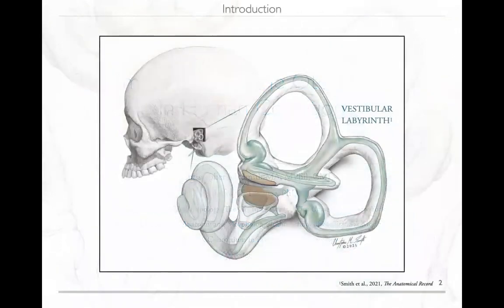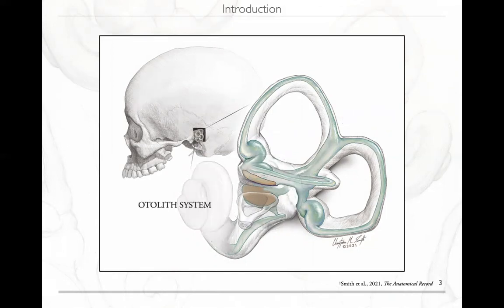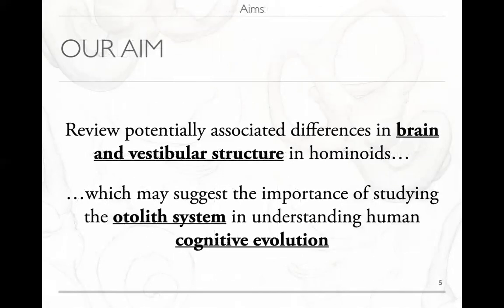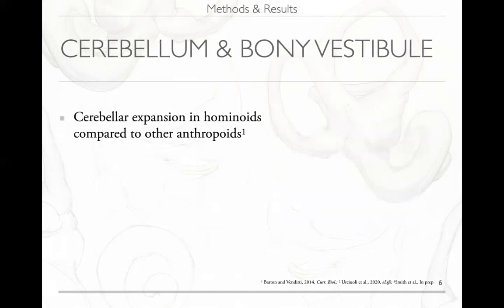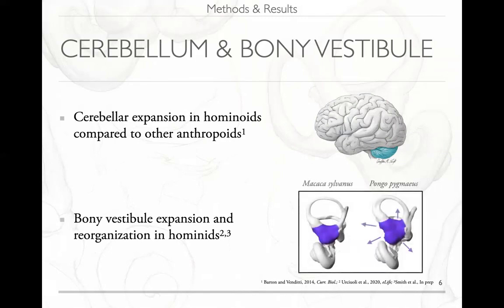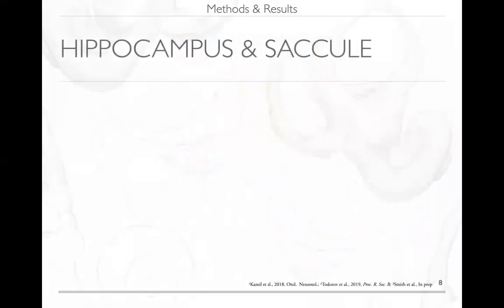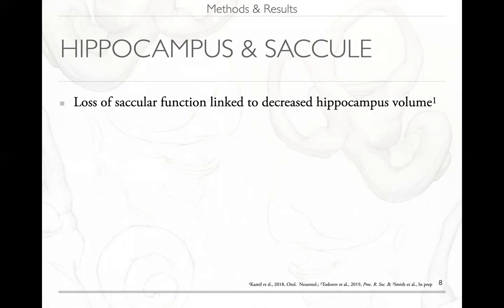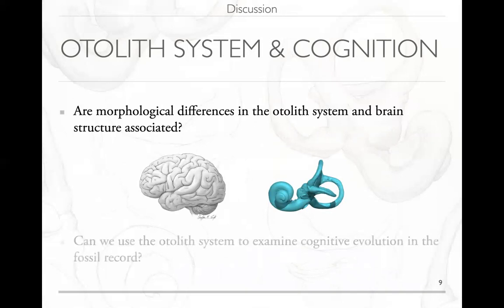From Fossils To Mind Workshop 2021: Christopher M. Smith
The Importance of the Otolith System in Human Cognition

1 – Department of Anthropology, The Graduate Center, City University of New York;
2 – Center for Anatomy and Functional Morphology, Icahn School of Medicine at Mount Sinai;
3 – New York Consortium in Evolutionary Primatology

ABSTRACT
The evolutionarily ancient vestibular system (VS) is central to many cognitive processes including postural and gaze stabilization, and 3D spatial orientation. Growing evidence suggests that the otolith portion of the VS in the inner ear (utricle and saccule; detecting linear acceleration and gravity), provides an essential gravitational frame of reference for cognitive processes fundamental to our concept of the human mind (e.g., bodily self-consciousness, spatial memory, and social cognition). By providing such a framework, the otolith system is foundational for interpreting sensory signals in 3D space and facilitates signal integration with higher cognitive processes. Investigation into the evolution of human cognition would benefit from a better understanding of concomitant evolution in the otolith system. This presentation reviews the evidence that differences in brain and vestibular structure among extant hominoids may be associated, suggesting the importance of studying this prime sensory system in understanding human cognitive evolution.

We conducted a meta-analysis of published data and our own preliminary morphometric work to determine potential associations of vestibular and brain differences among hominoids. Published data combined with our own results point to an expansion of the inner ear vestibule in hominids, with the greatest expansion found in modern Homo sapiens, potentially reflecting differential otolith function. It has also been noted that relative increases in hippocampal volume occur alongside expansion of the saccule in Hylobates lar. Pairing such data with known metrics of brain evolution suggests correlated trends in the expansion and reorganization of cerebellar structure in great apes compared to non-ape anthropoids. These results illustrate the potential connection between observable morphological differences in the otolith system and brain structure. Accordingly, the otolith system can provide a novel starting point by which to investigate cognitive behaviors that are difficult to interpret in the fossil record, including spatial navigation and social behavior.